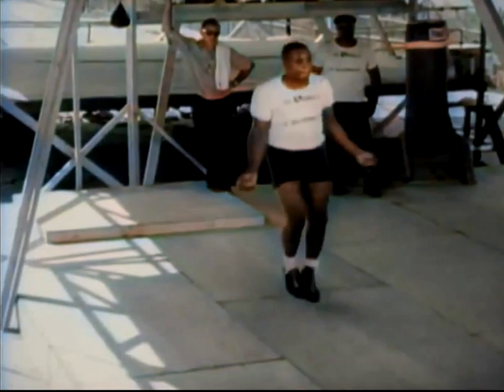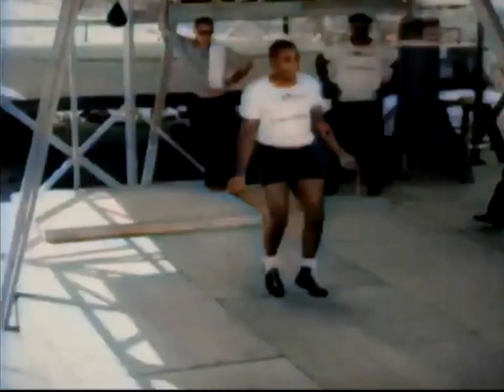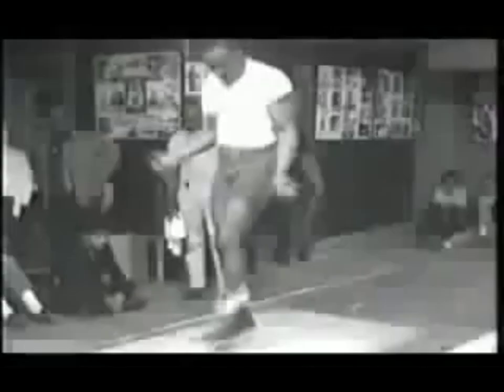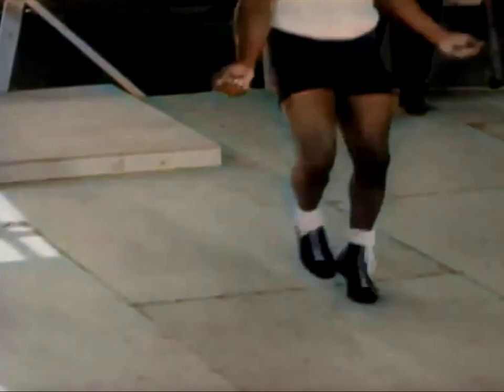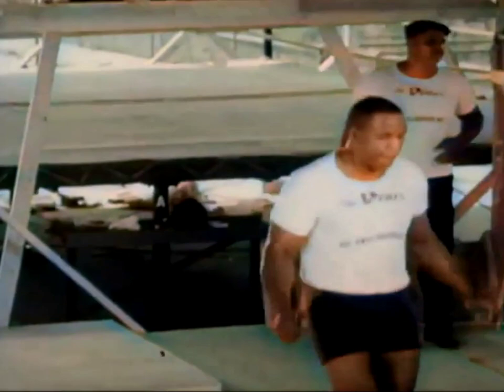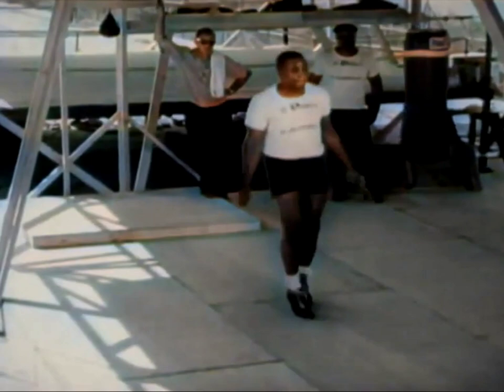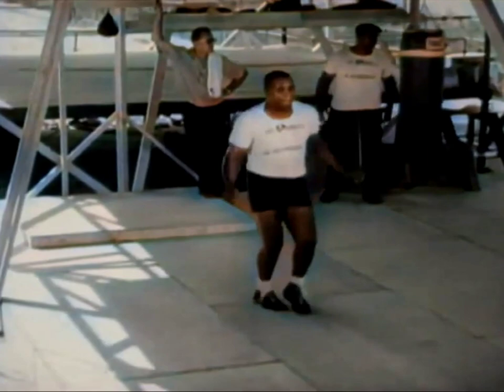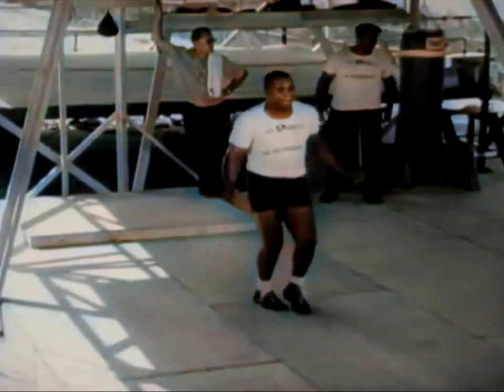Sonny Liston Jump Rope Footage & INTERESTING OBSERVATION about Breathing (Similar to Mike Tyson)